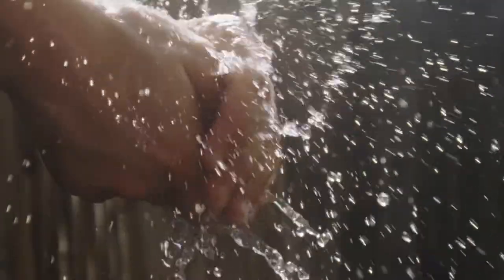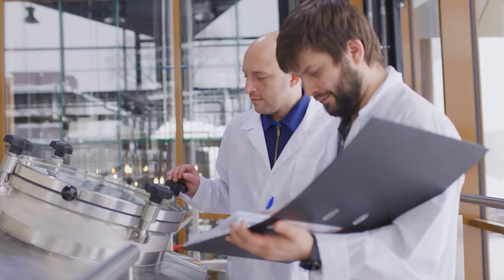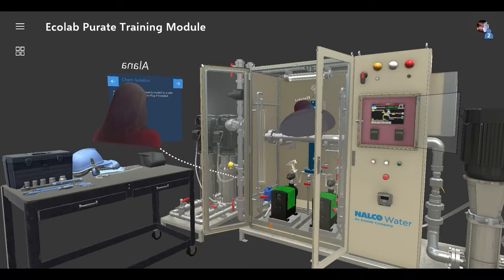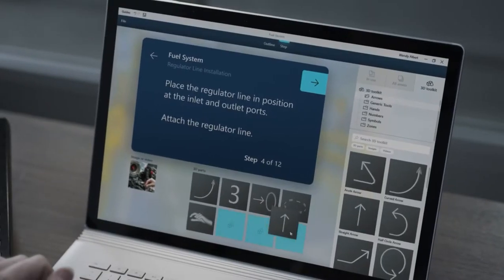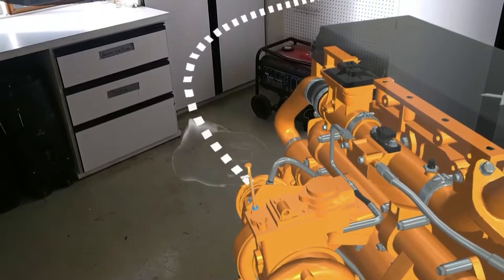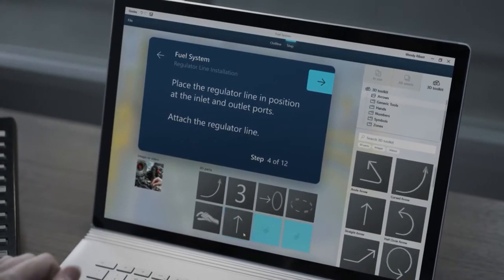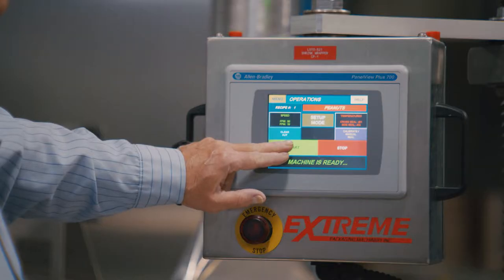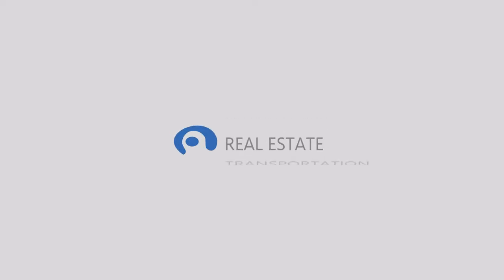Ecolab Altoura Immersive Training